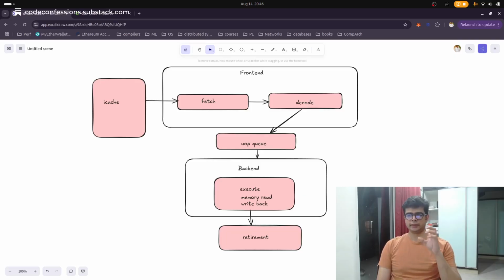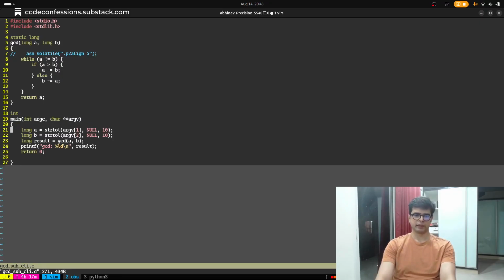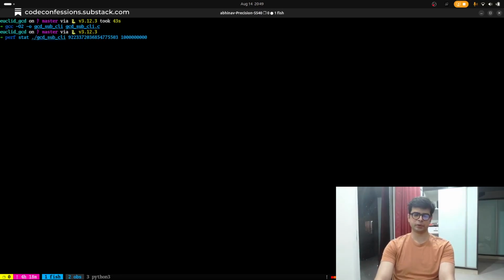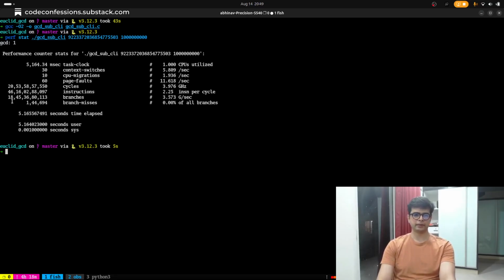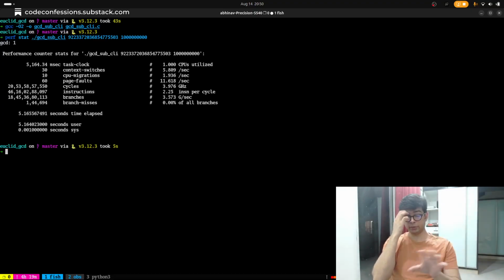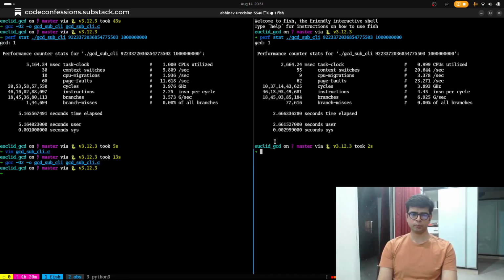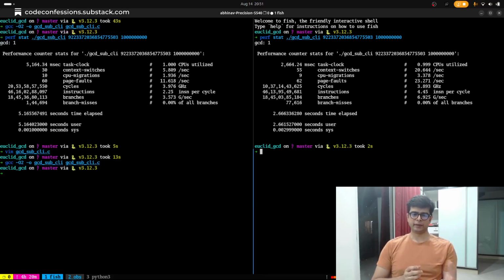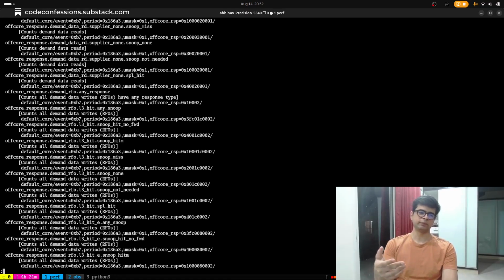Leveraging CPU’s Micro-Op Cache for Faster Loops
This is a preview.